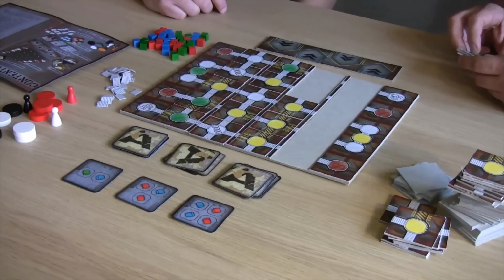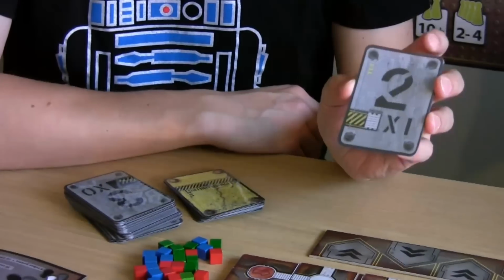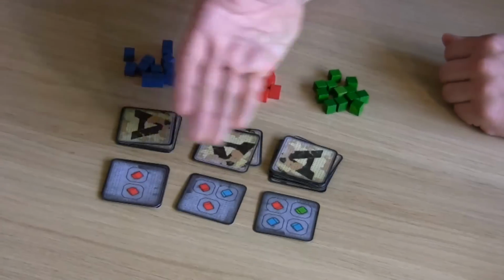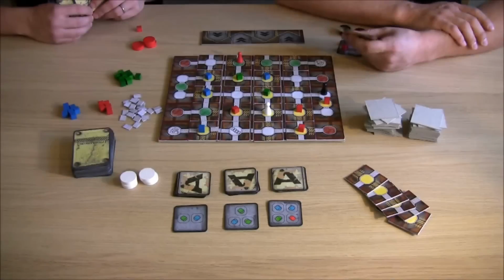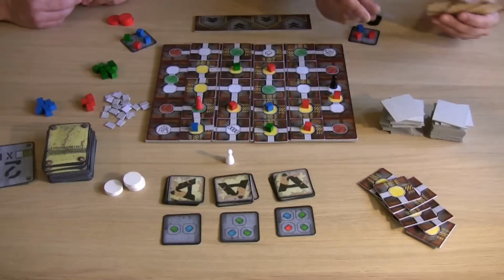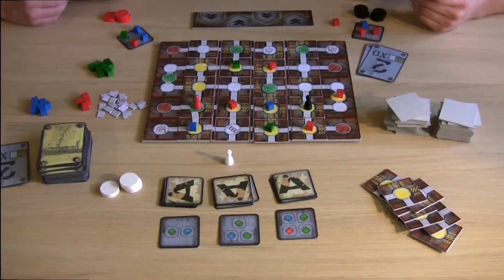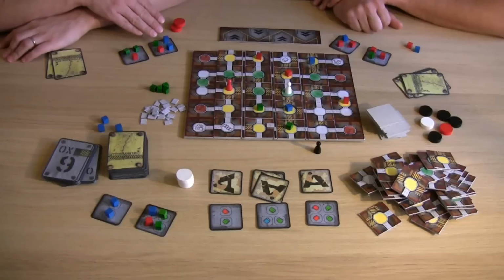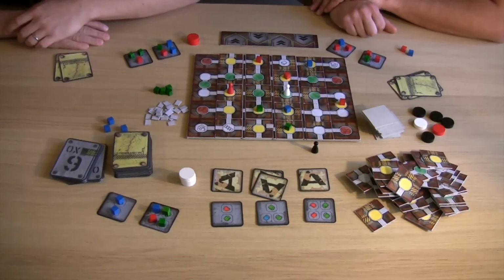Robot factory - how to play